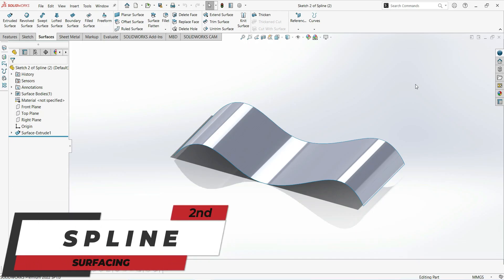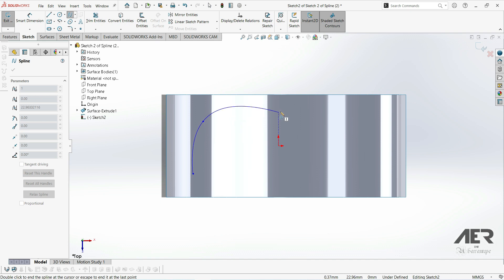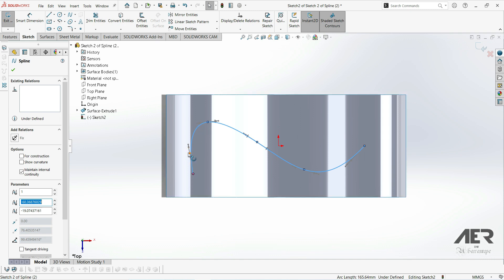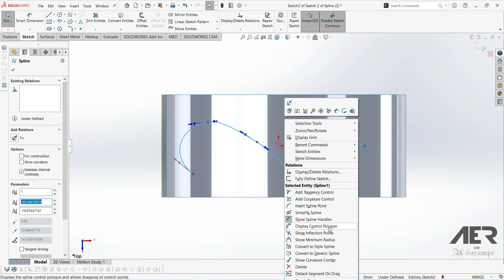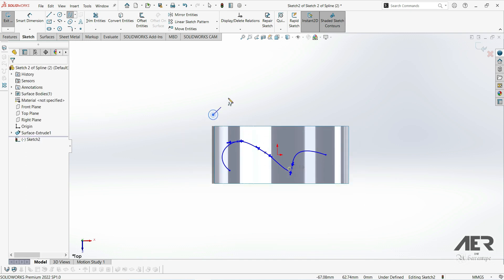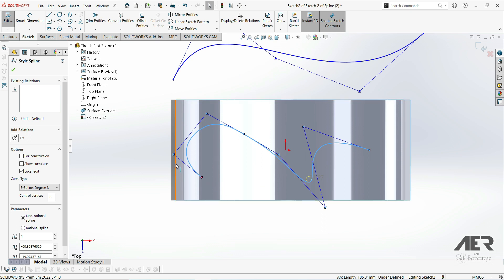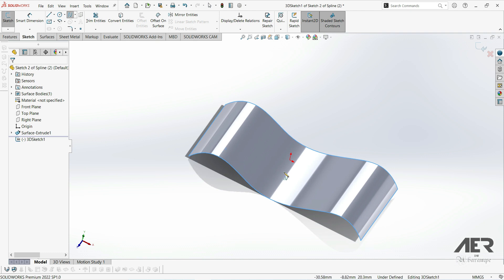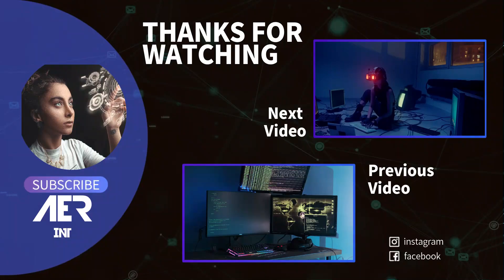Solidworks Tutorial Sketching for Surface using SPLINE | Surfacing | Stage #02 Eng - AER Int.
In this course series we will learn by training and examples to overcome those obstacles and pass Solidworks CSWPA-SU exam easily even with spare time left by going through.
1. Learning the tools that are needed to create a sketch like Spline creation and 3D Curve creation before using surface tools.

Solidworks is one of the most popular and powerful 3D CAD programs in the world. Millions of people use it to design everything from 3D-printed toys all the way up to fully-working mechanical vehicles.

Done by beginners who are certainly not experts, so it is hoped that it will be easily accepted by beginners and not too slow for intermediate and advanced classes. Please understand for all the shortcomings, hopefully you can enjoy it with soothing but uplifting music. Thanks to Yvng Finxssa, byScorez and of course to Solidworks & YouTube.